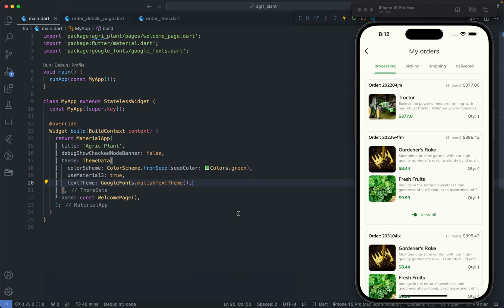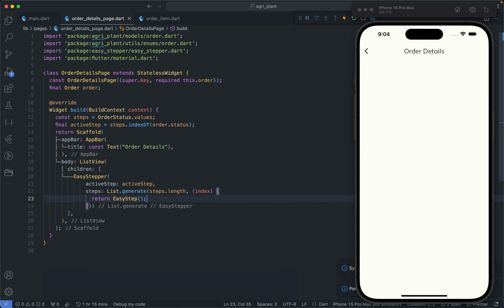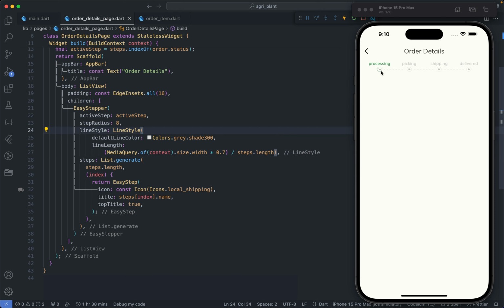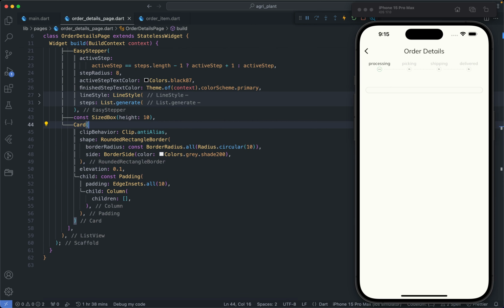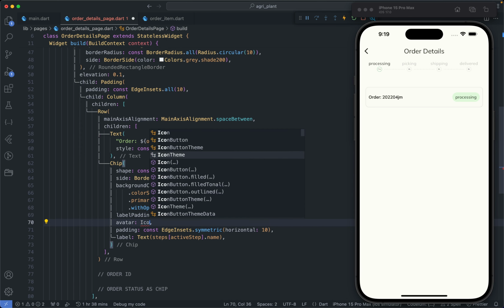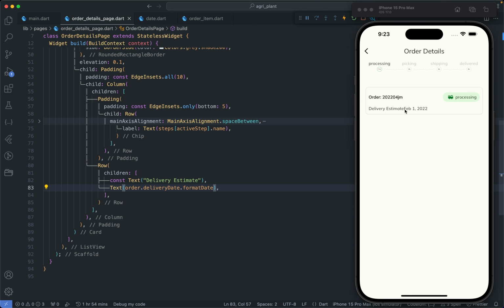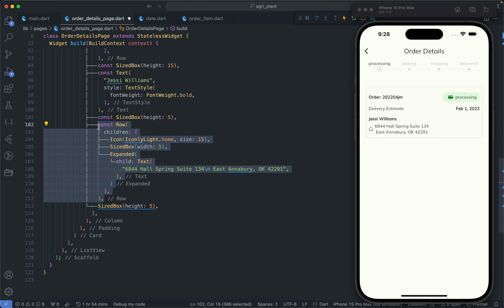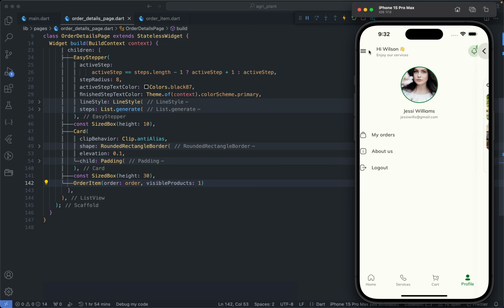Agric Plant App in Flutter - Order Details Page - 9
Today's video is about building the order details page of our agricultural plant app.

00:00 Introduction
02:18 Building the Order Details Page
04:30 Adding the Stepper
15:23 Styling the Order Status Chip
19:30 Showing Customer Details
23:39 Displaying Payment Method
25:58 Showing Ordered Items
26:36 Conclusion